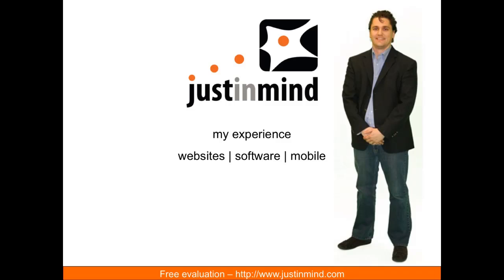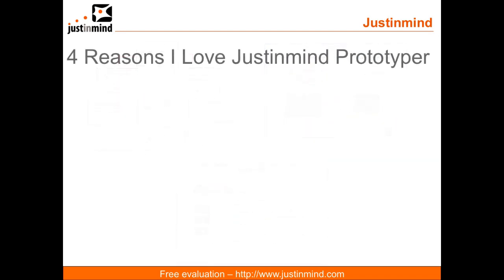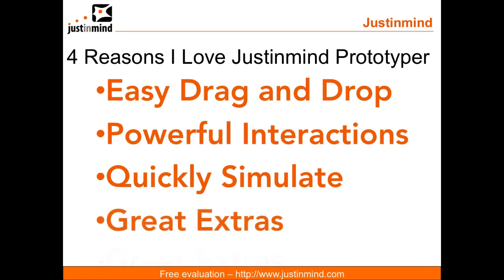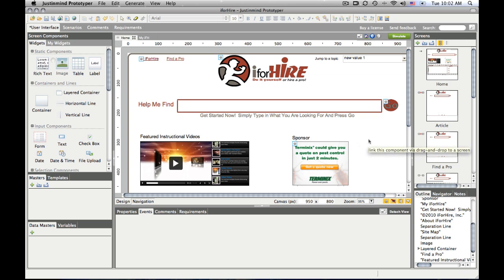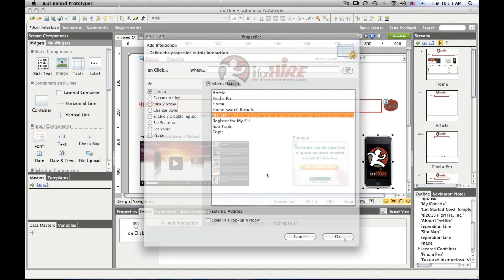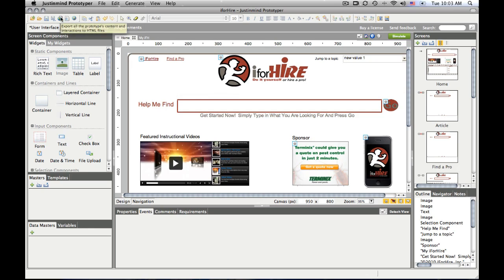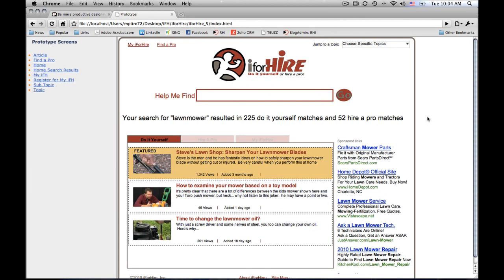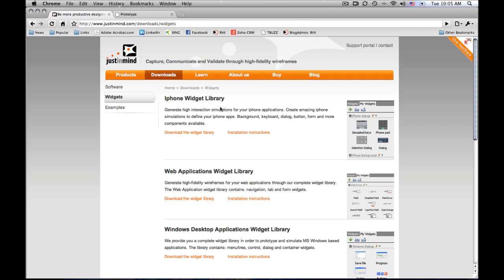Why I love Justinmind Prototyper - By Marc Pitre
- Marc Pitre: "I've spent most of my professional career focused on Web & Interactive based service offerings. Mostly, the time was spent in Web Design and application development in sales and project management capacities. In this video I want to show you why I think Justinmind Prototyper is the best tool to make a wireframe or an application prototype."